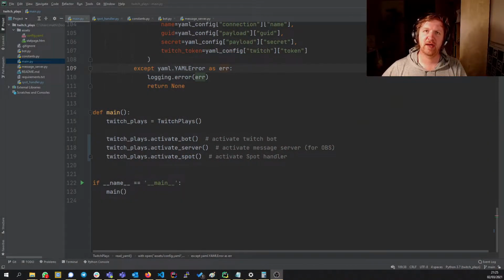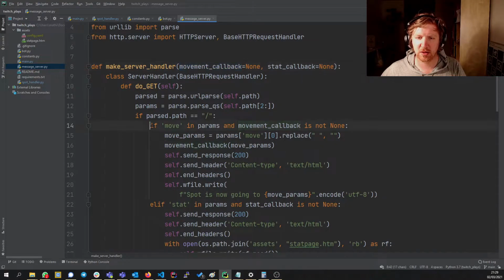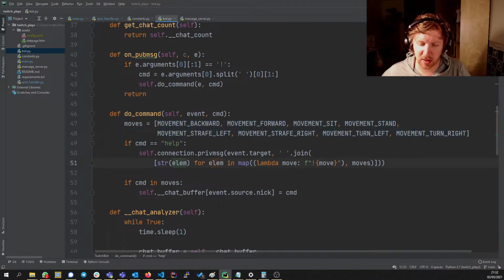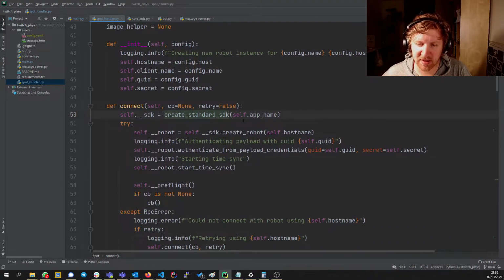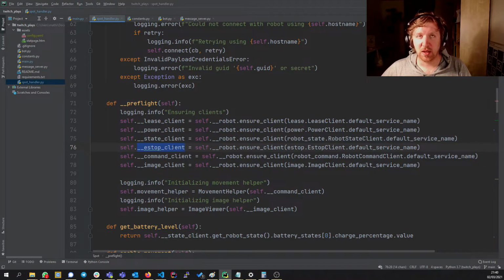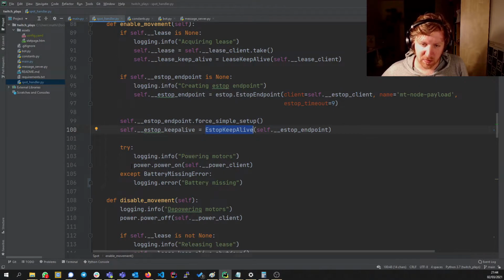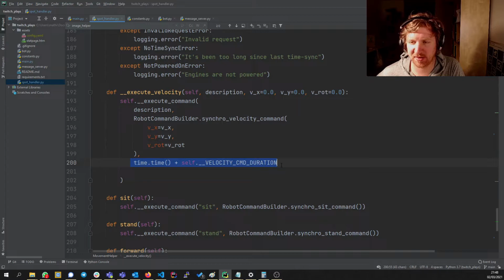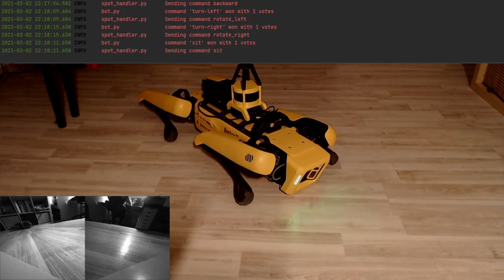How to program a Twitch Plays Spot Robot (Boston Dynamics) client in python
Ever wondered how to write code for a Spot Robot from Boston Dynamics?
Say no more ...

Also: please excuse me for my crappy presentation and language skills.
I really wanted to share this kind of stuff, and after trying for 3 times and spending days on making a video-clip, I just winged it the last time.
I wrote the python script 4 times faster than the time I spend on trying to make a video about it ...